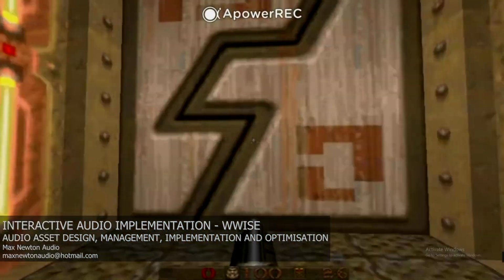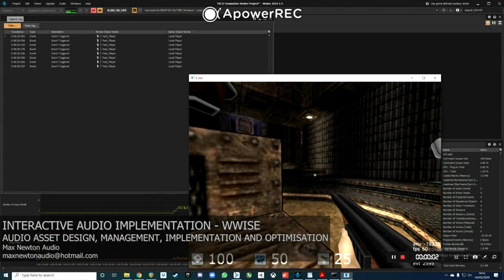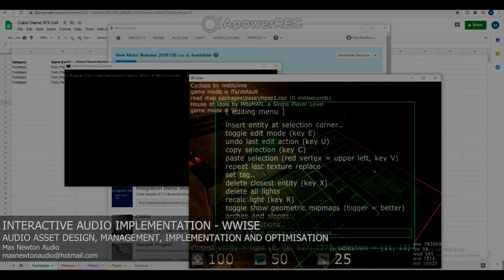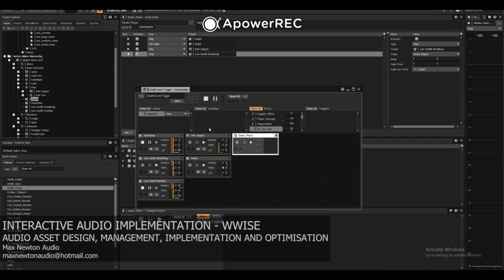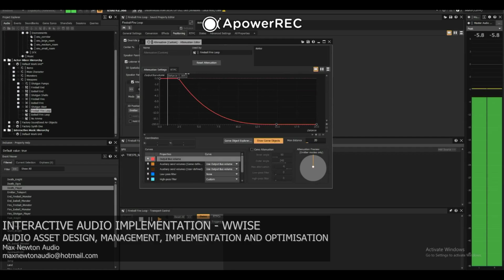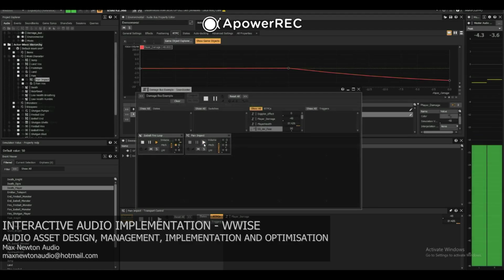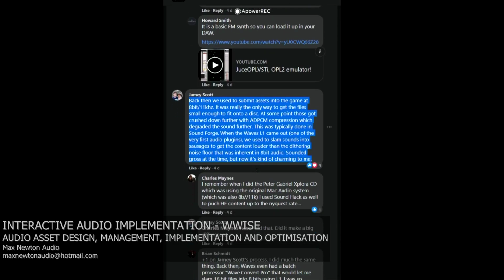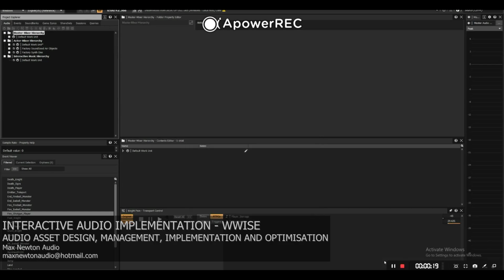Max Newton Audio // Cube - Wwise Audio Implementation Walkthrough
Hey!

Here's a walkthrough I made about how I designed and implemented audio for the open source game 'CUBE' using Audiokinetic's middleware, Wwise.

It was for my Masters Degree in Sound Design For Video Games through Thinkspace Eduction.

All SFX, ambience, UI and dialogue are recorded and designed by me.